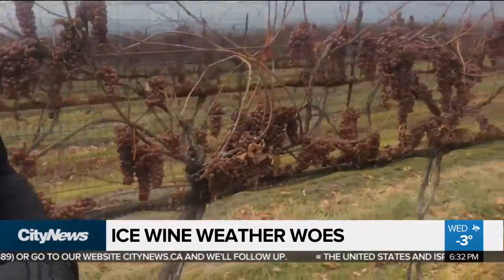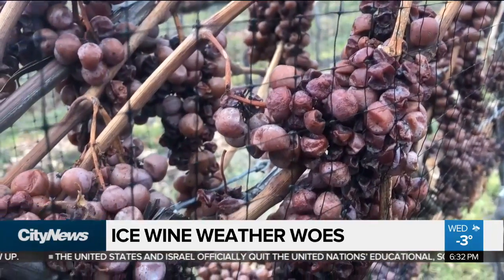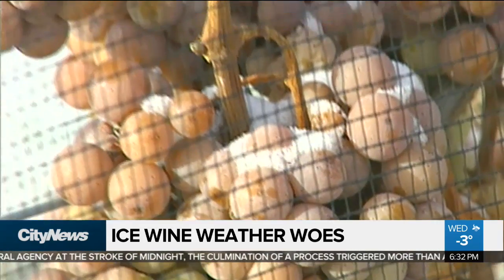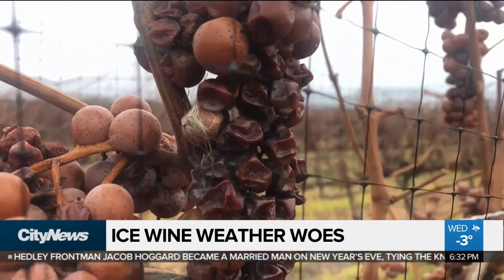Ice wine weather woes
Audra Brown learns about the delicate balance of weather conditions needed to produce ice wine in Niagara on the Lake.